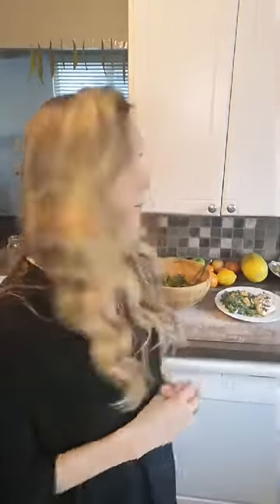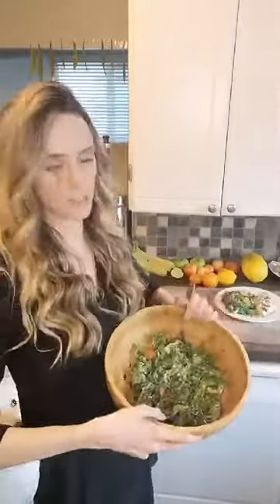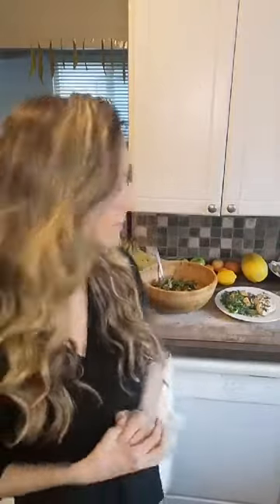Immune Boosting Foods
Join Alicia Hamilton, Certified Holistic Nutritional Consultant, to learn what foods help to boost your immune system. Alicia shares an easy recipe you can prepare at home.